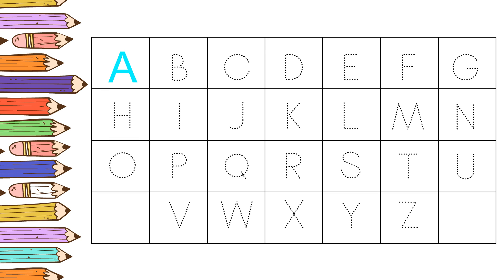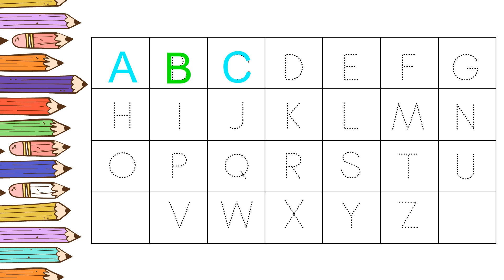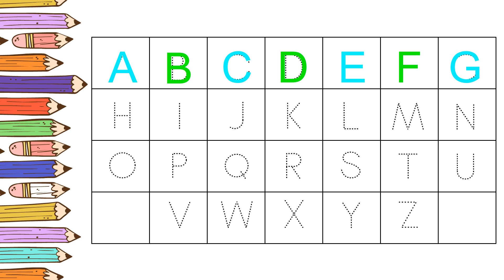Alphabets, ABCD, kids rhymes, A for apple B for ball, A to Z kids learn, English Varnmala, ABCD, abc